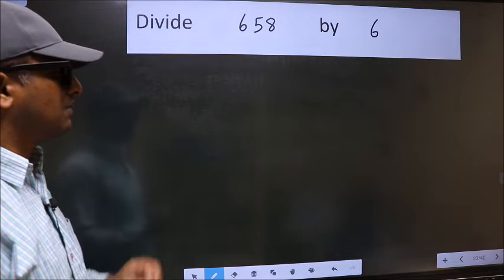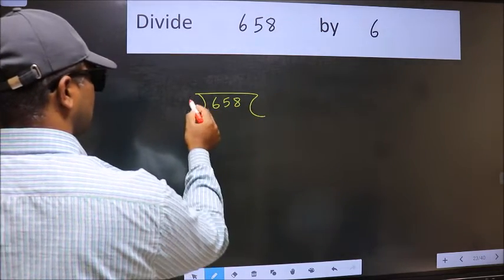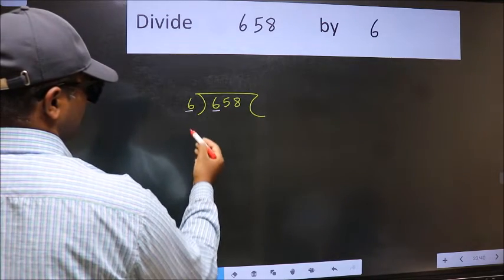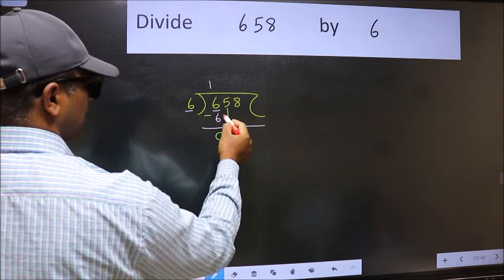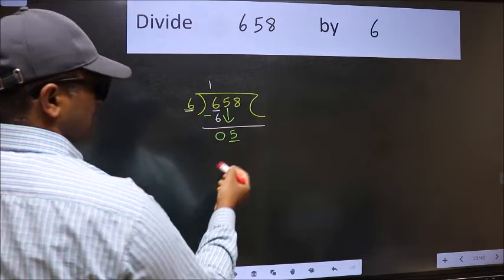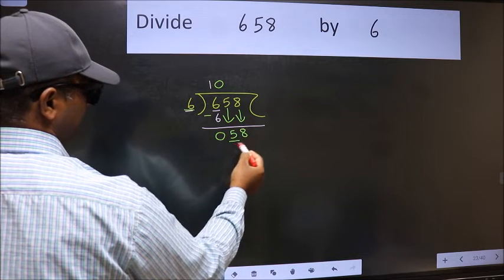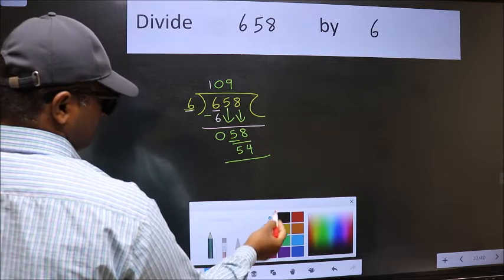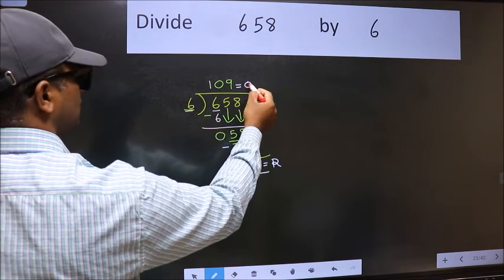Divide 658 by 6 many get this quotient wrong